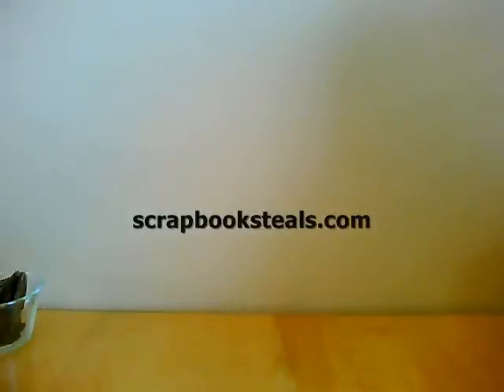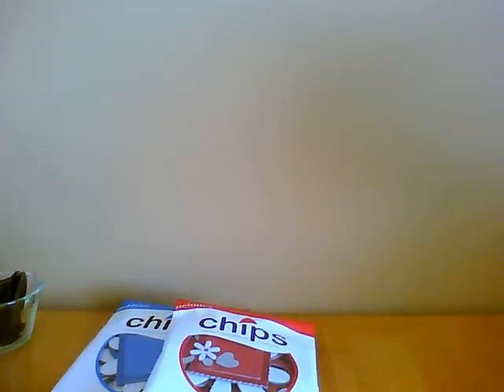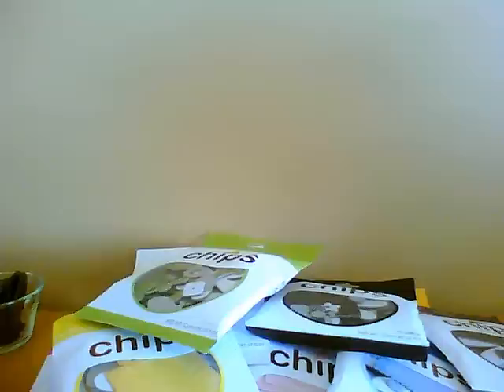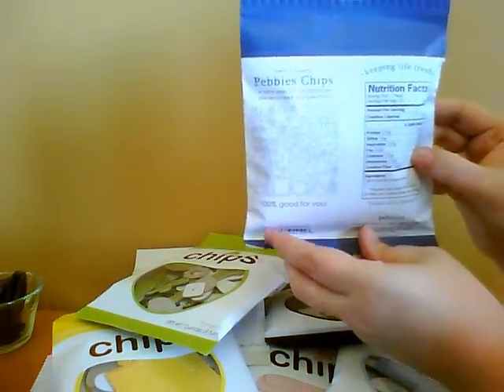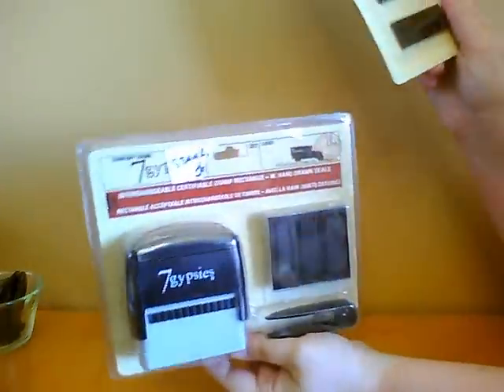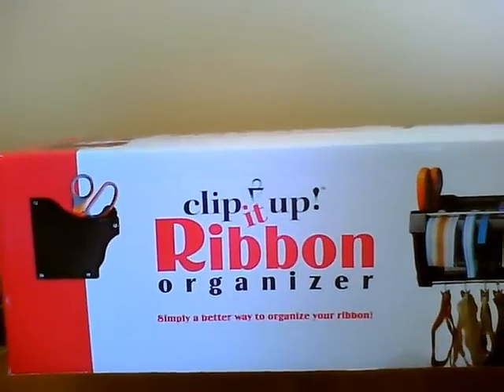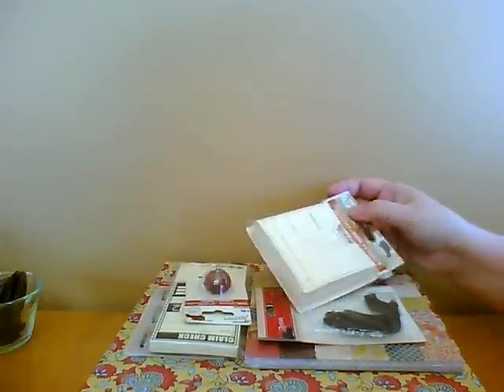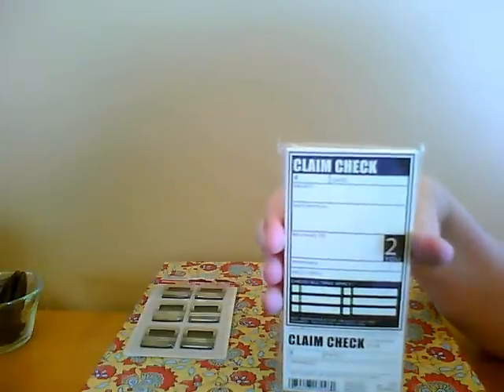Vegas Scrapbooking Haul part 3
Here is part 3 of my scrapbook haul on my trip to Vegas.  I bought items at Scrapbook Steals, My Scrapbooking Place, and Viva Las Vegas Stamps.  Check it out, and leave some comments.  I'd love to know what you think!